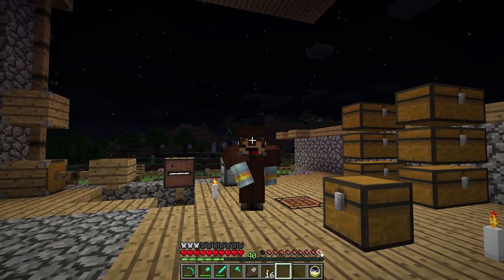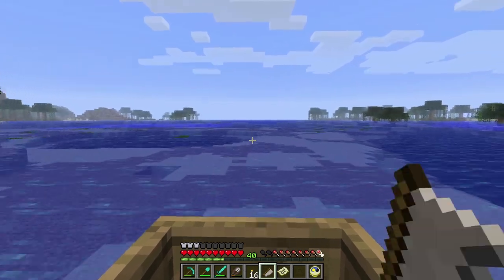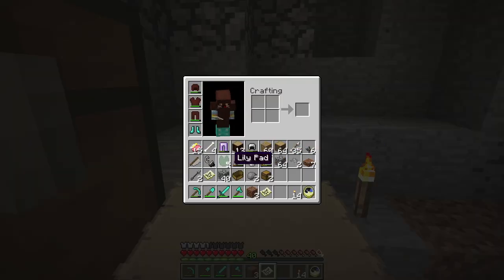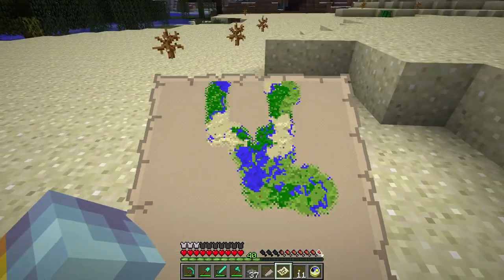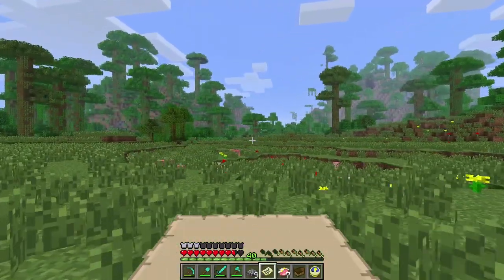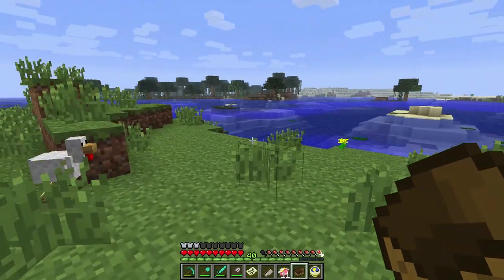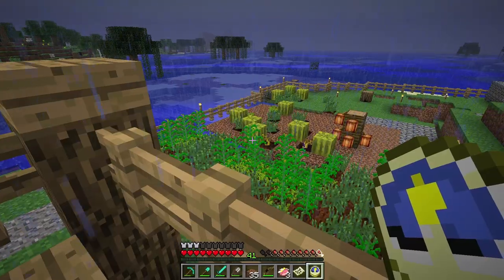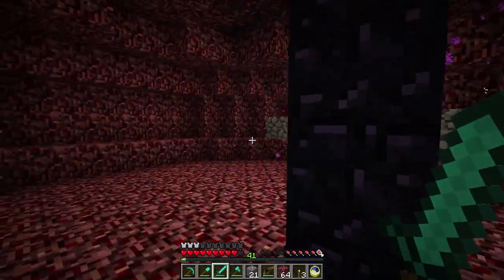How to Explore Well & Find Villagers - EP16 Better Than Wolves (Minecraft) Survival Guide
What is the most convenient way to explore in Better Than wolves? What is the Hardcore Villager Radius? All of this explained and MORE in this Episode of Frost’s Better Than Wolves Survival Guide!

What is better than wolves?
   Better Than Wolves is a "total conversion". This differs from most mods    that you are probably used to in that it changes many of the rules of play to provide a richer experience, rather than just adding in new stuff. What makes it special however, is that it always attempts to do so in a way that retains the original spirit of the game, perhaps even more so than the newer official releases.

How can I install this mod?